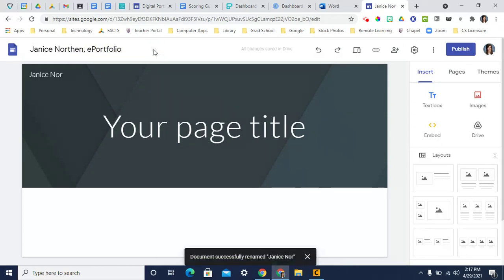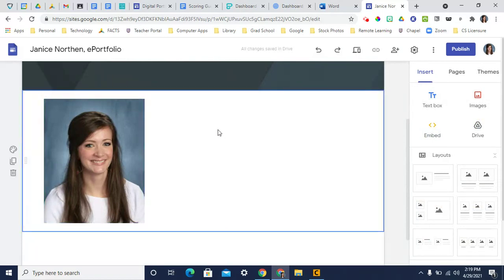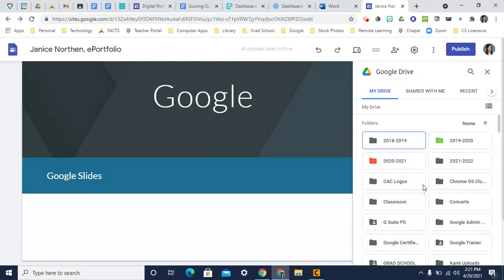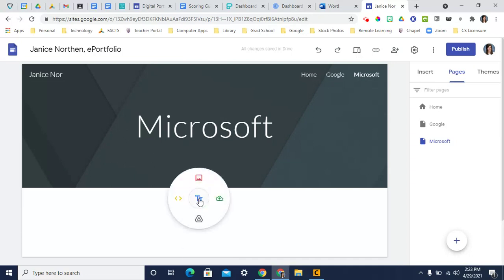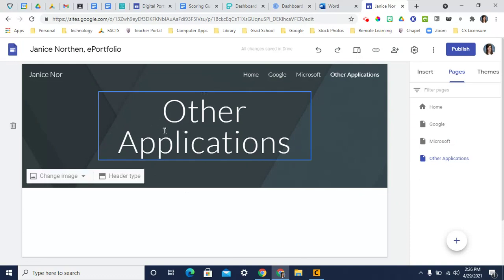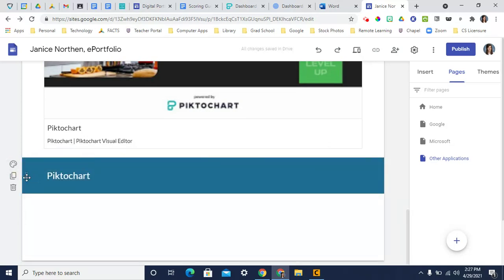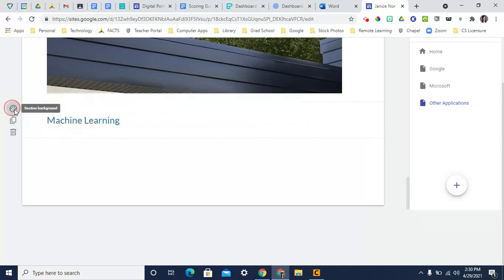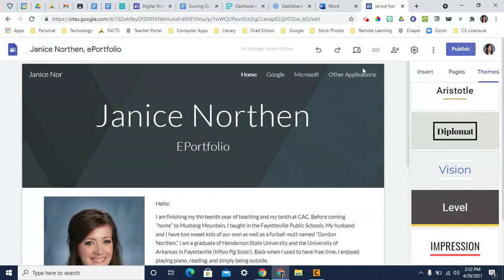ePortfolio Tutorial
0:38 Organization and making files viewable
1:35 Creating the homepage
3:42 Adding more pages
3:51 Creating the Google page
4:07 Creating headers for your artifacts
6:18 Creating the Microsoft page (*You have to link to your artifact because you can't embed it.)
8:42 Creating the "Other Applications" page
9:03 Embed the Piktochart
10:56 Embed the Prezi
11:53 Embed the HTML webpage
13:13 Insert a footer
14:10 Themes/Formatting
14:35 Preview
15:00 How to submit (DO NOT PUBLISH!)